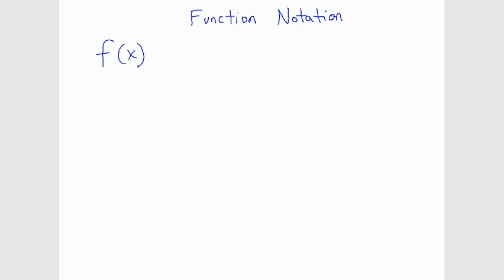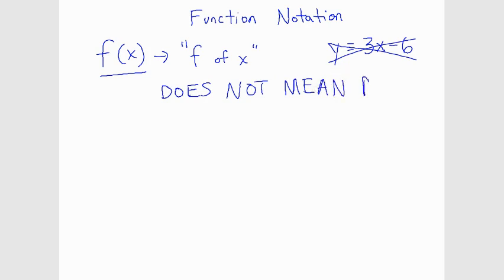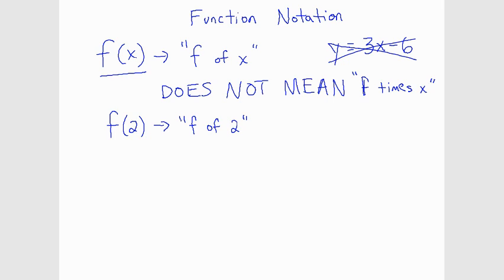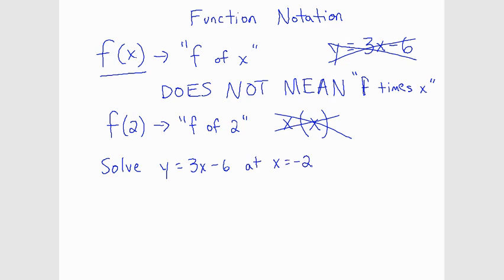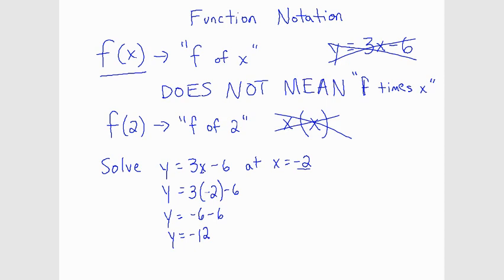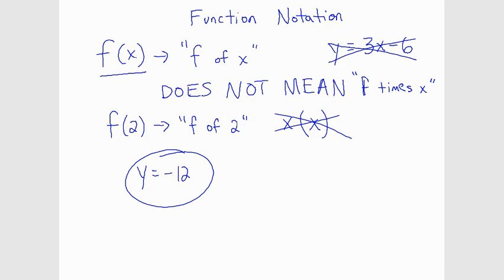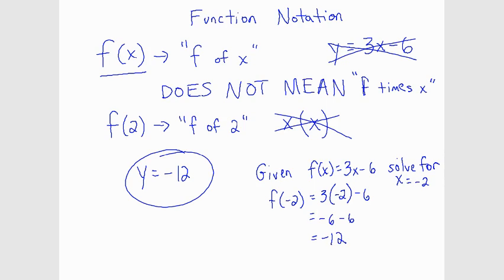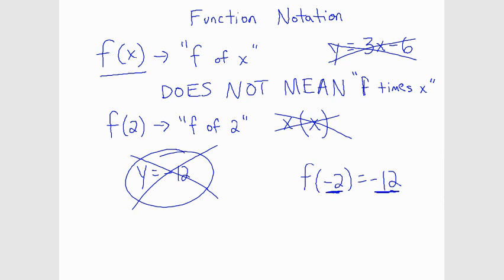Why do we need function notation?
Why do we use function notation? In this video I go over the benefits of such a notation.